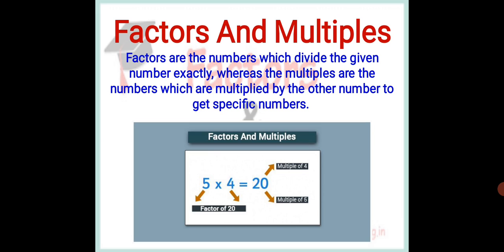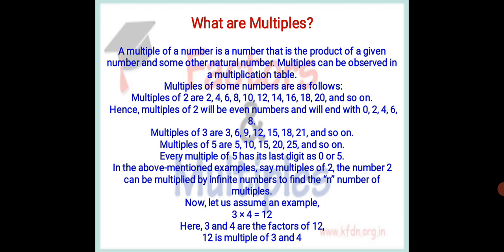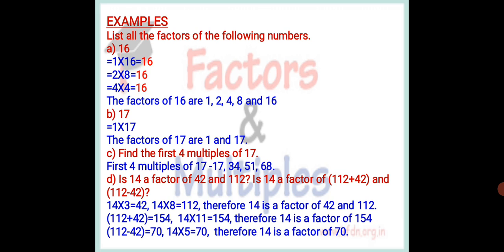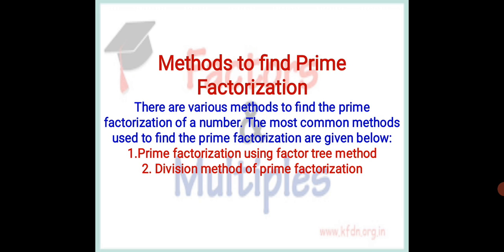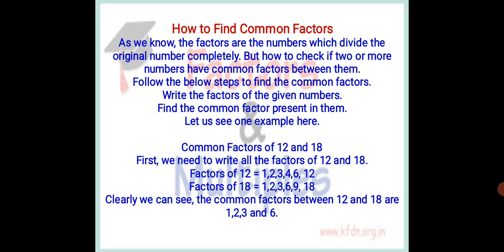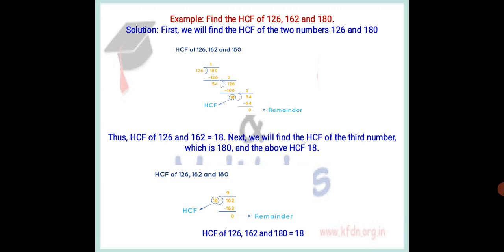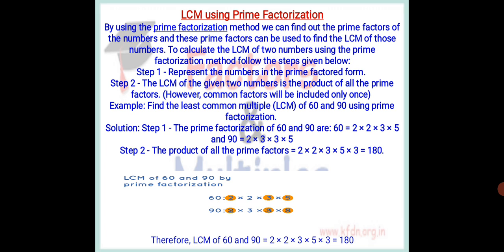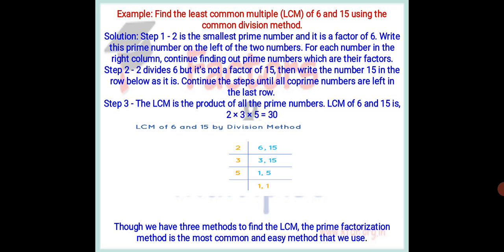CLASS V, MATHS, LESSON-4, FACTORS & MULTIPLES.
PERFECT COMPOSITE MATHEMATICS, ARMY PUBLIC SCHOOL SPECIAL EDITION.